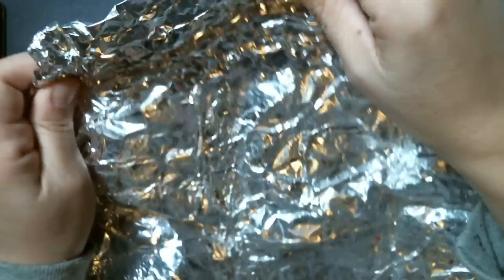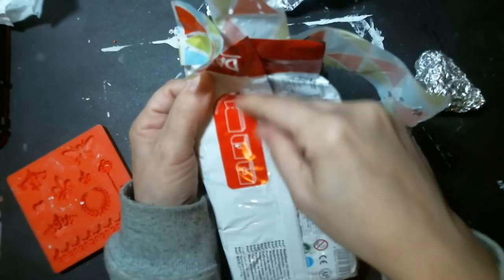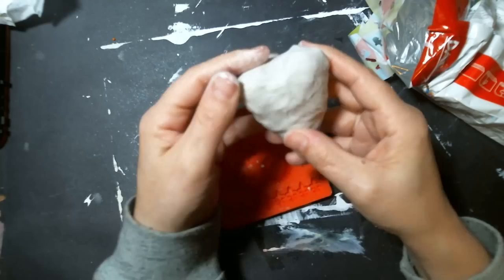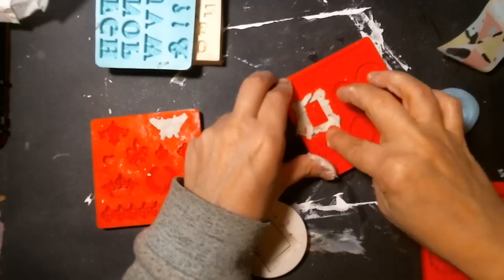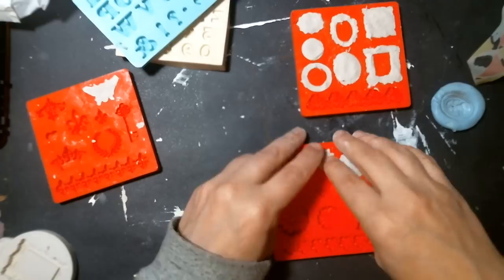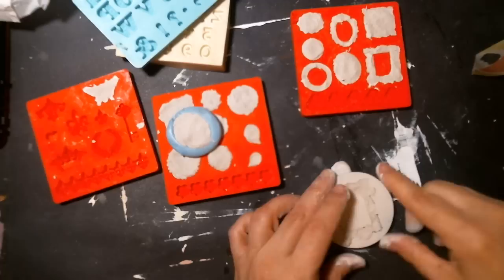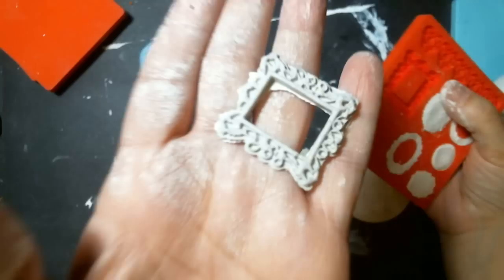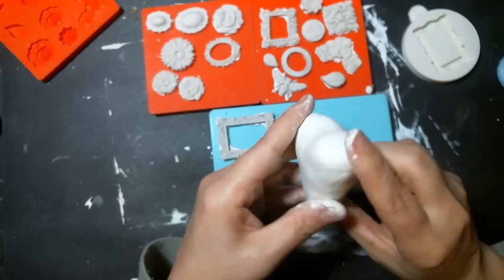Playing with Molds using Paperclay